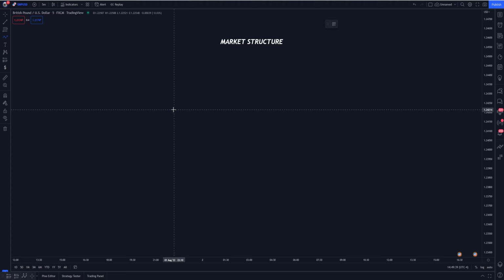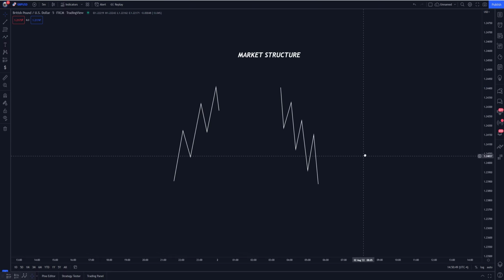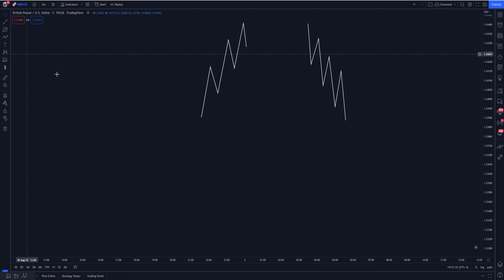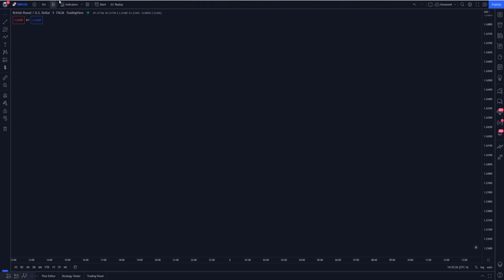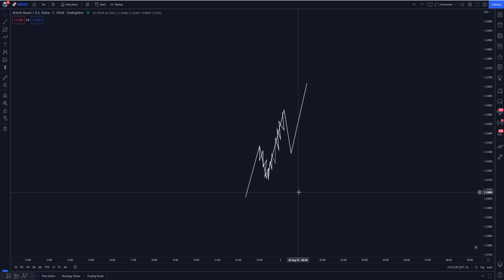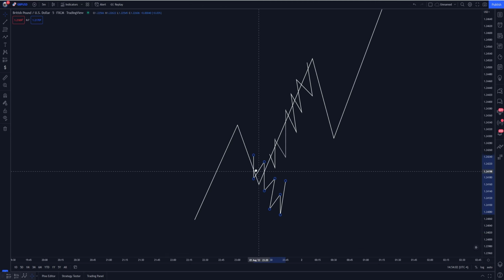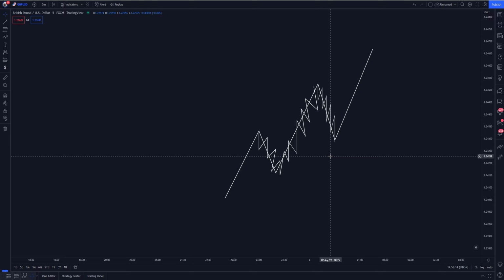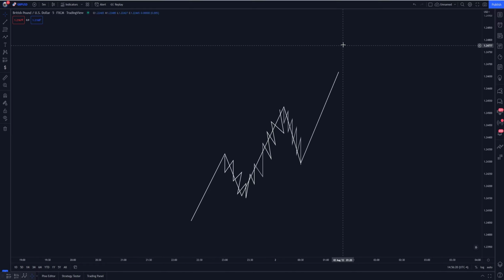Forex Market Structure for Beginners 2026: The Only Guide You Need (No Indicators)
Understanding Market Structure is the difference between a gambler and a systematic trader. In this video, I’m stripping away the noise and teaching you the core engineering logic behind price movement—no indicators, no hype, just data.